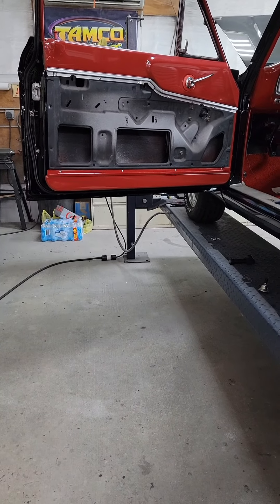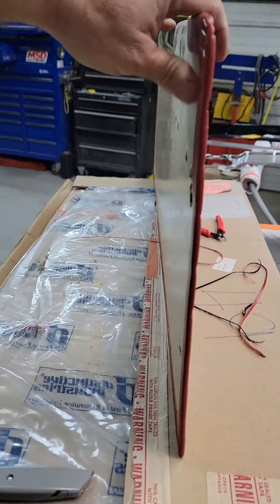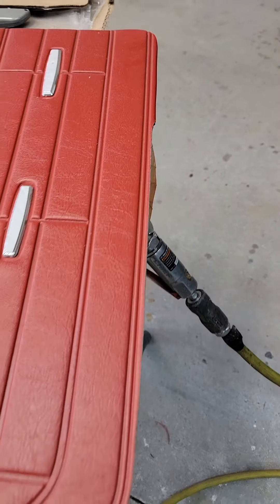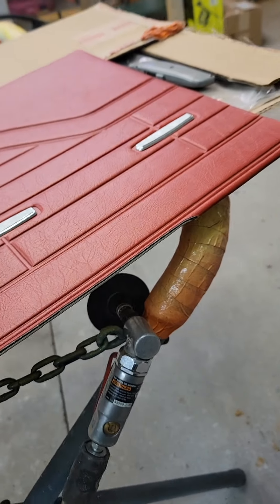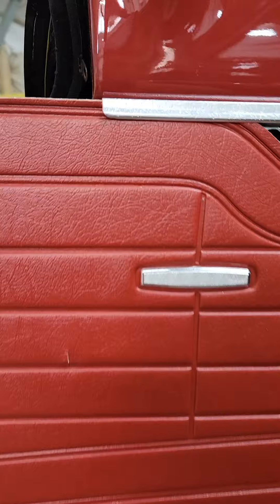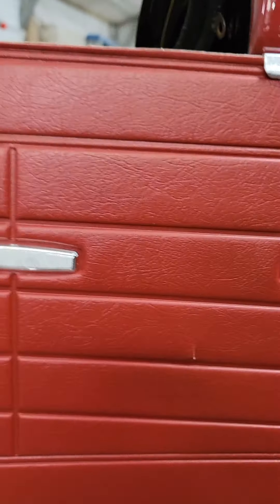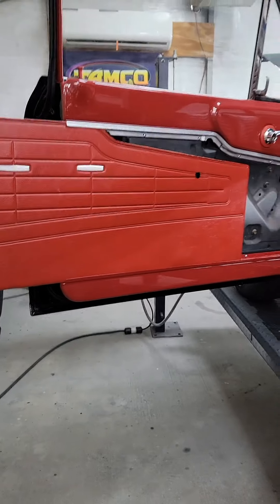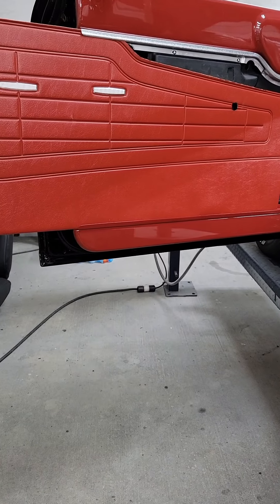One piece at a time!